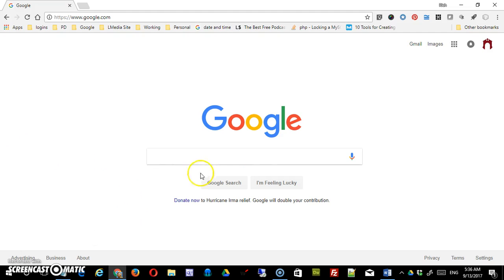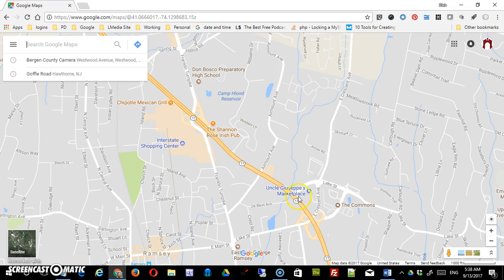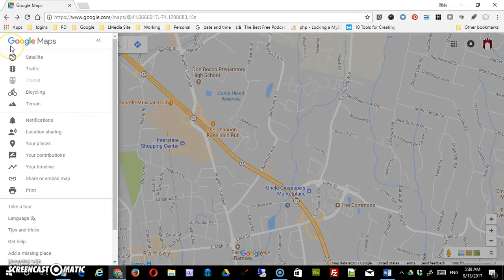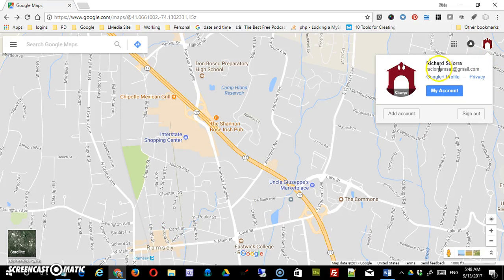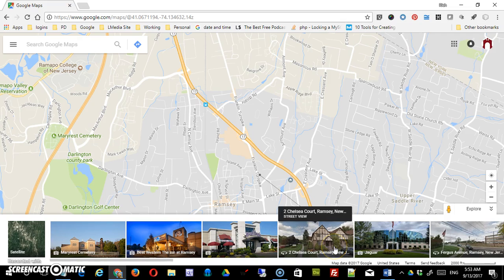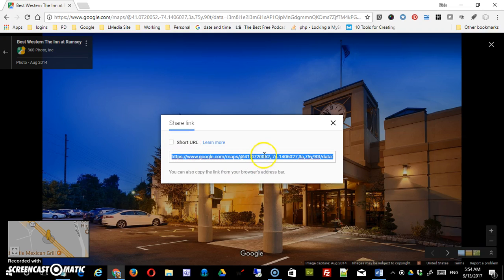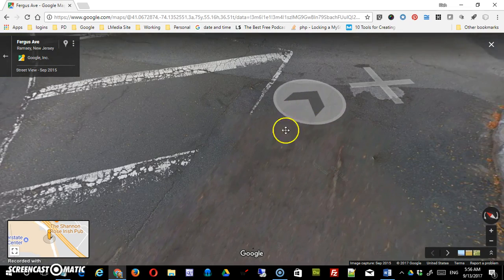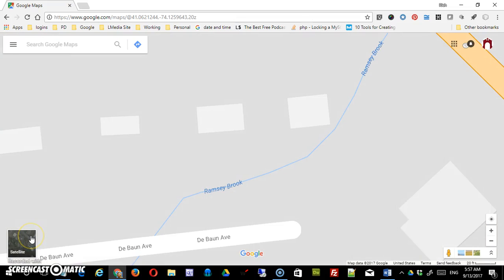01 Google Maps - Overview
This video serves a general overview of the Google Maps environment and the tools and options available from the main page.